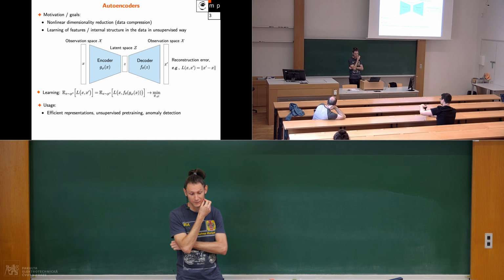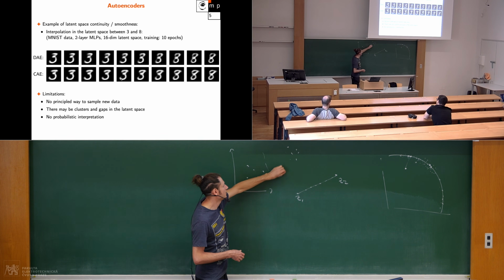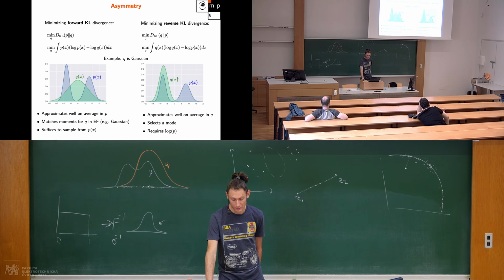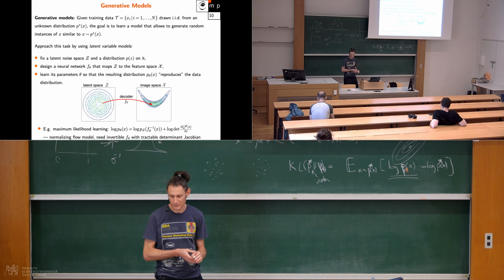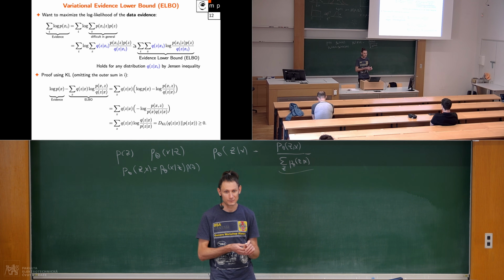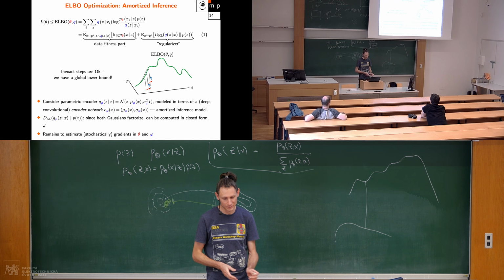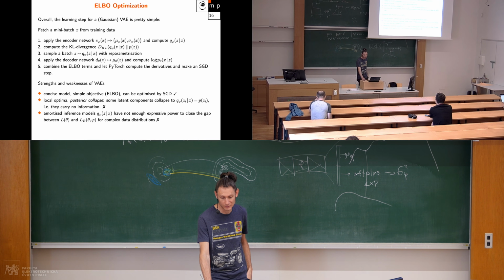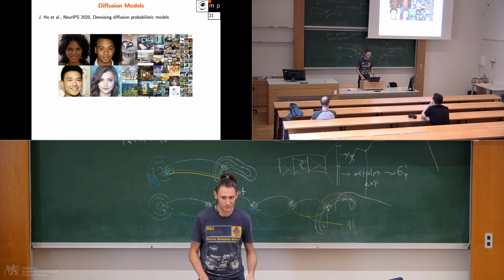dr. O. Shekhovtsov: Deep Learning (BEV033DLE) – 10 [23. 4. 2025, LS 24/25]